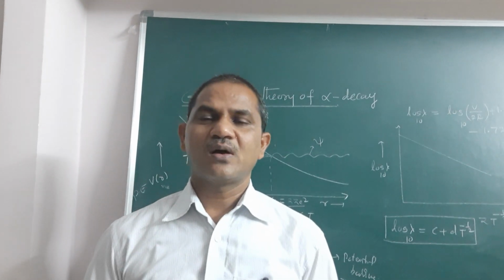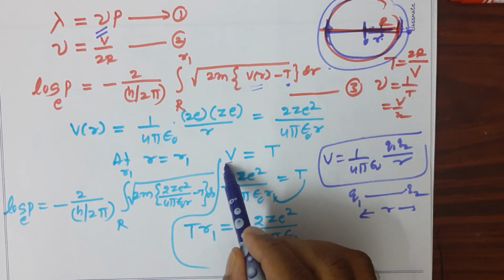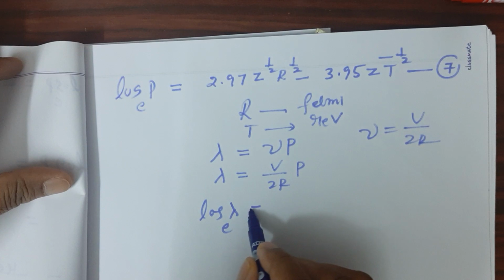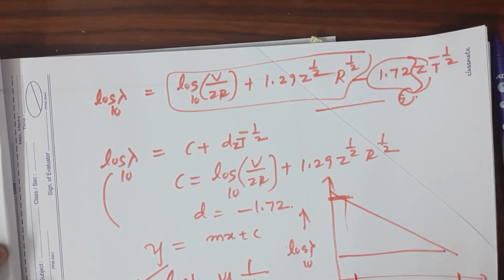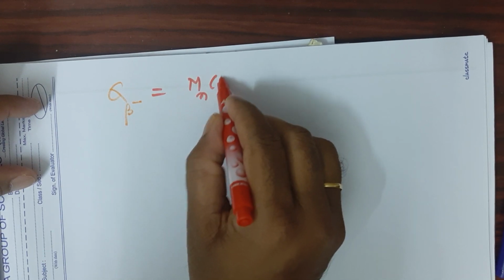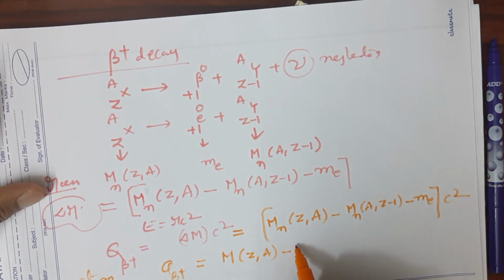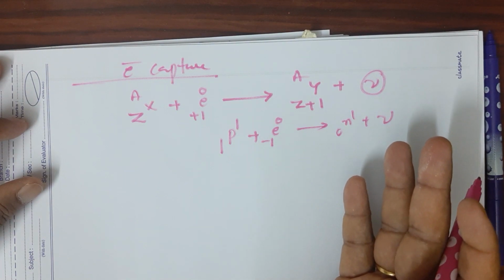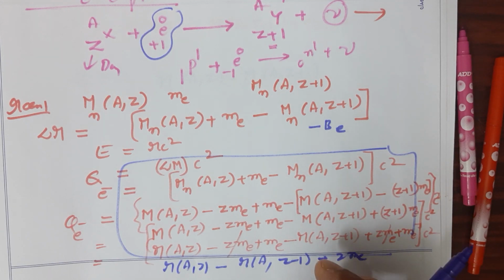Nuclear Physics ( lecture-6)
Gammo's theory of Alpha decay and beta disintegration energy